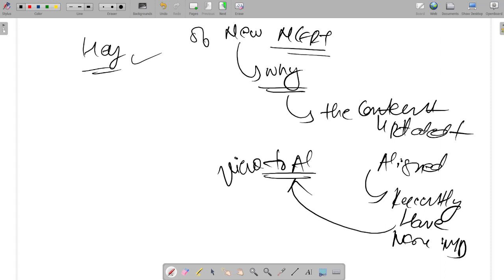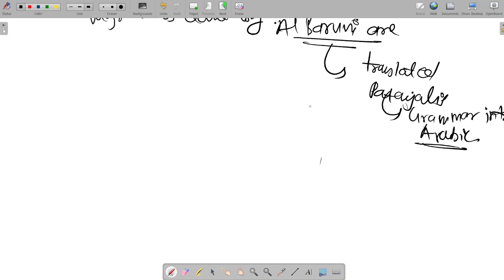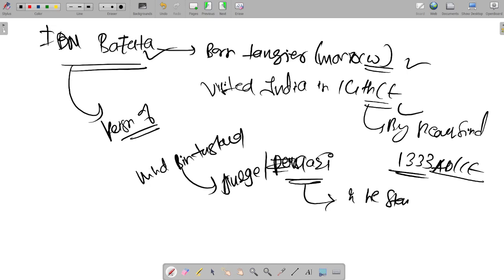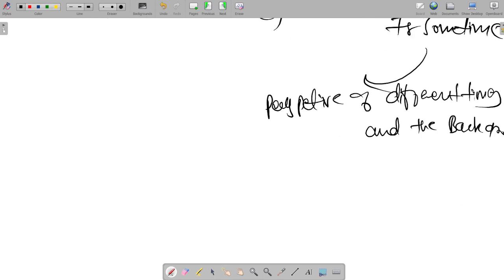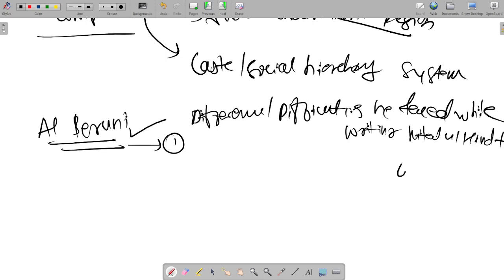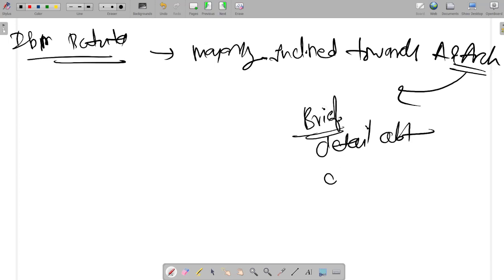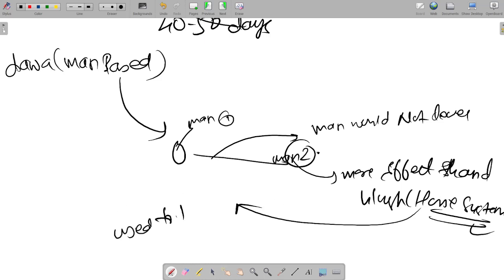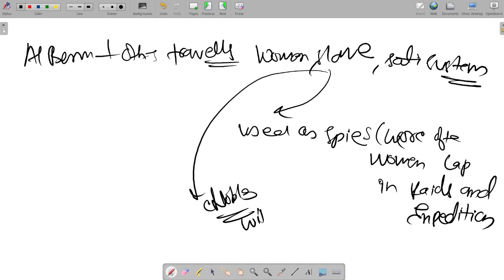THEME 5-From The Eyes Of Travellers - Chapter 1: Perceptions To Society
THIS IS NCERT SUMMARY VIDEO FOR CHAPTER 1 THEME 5 OF CLASS 12 NCERT HISTORY BOOK  -THEMES IN INDIAN HISTORY PART 2.

ncert solutions,data handling chapter 3 part 5,exampler,decomposition of mercury oxide,probability,exemplar class 7 chapter 3,exemplar solutions class 7,class 7 chapter 3 true false,class 7 maths exemplar chapter 3,data handling exemplar chapter 3 maths,mixture of iron and sulphur separation,data handling,bar graph,exemplar,rs aggarwal,class 7,data handling class 7,rs aggarwal class 7,mathematics class 7,exemplar data handling class 7,math,exam